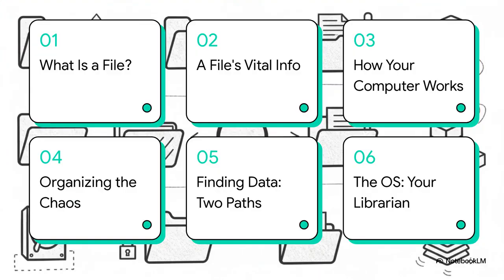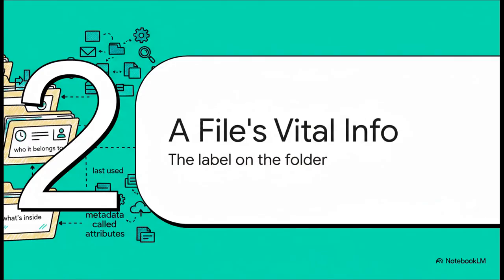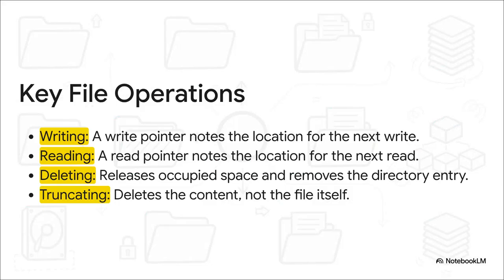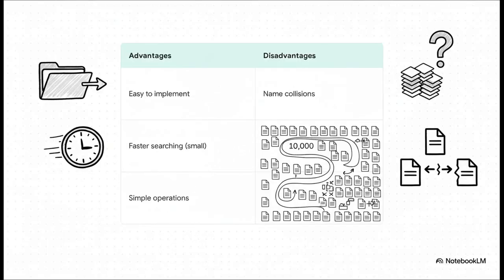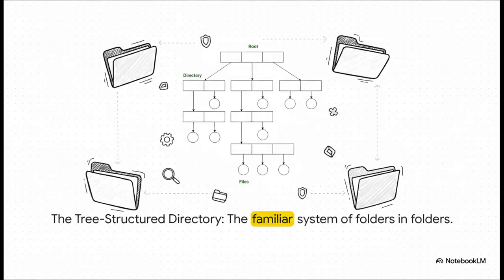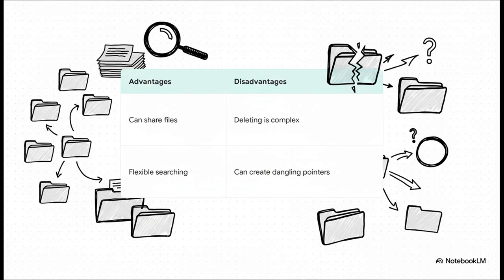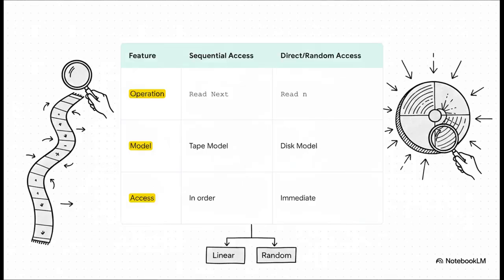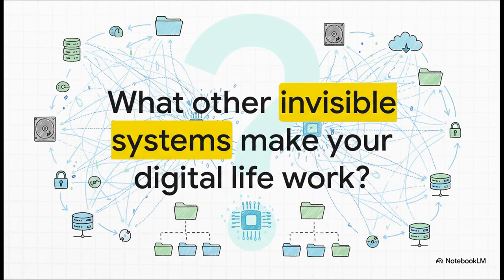Opreting system litle bit about it